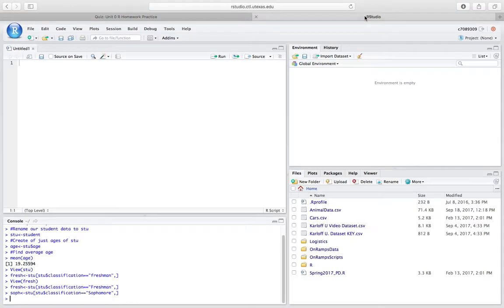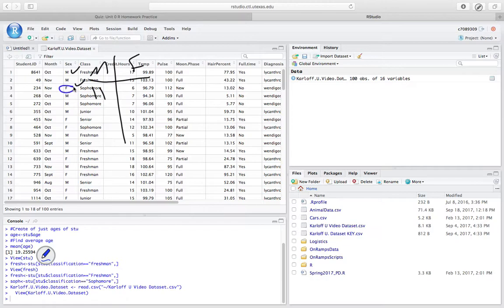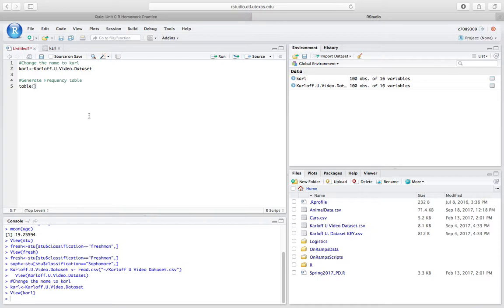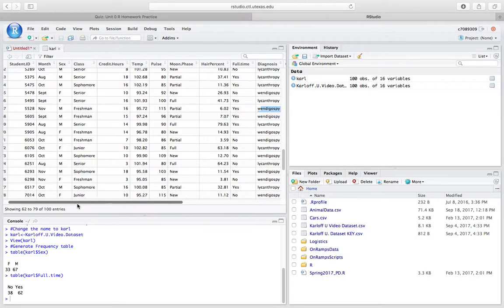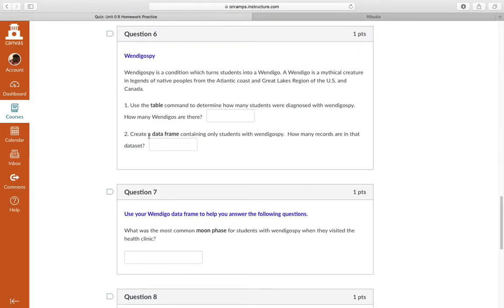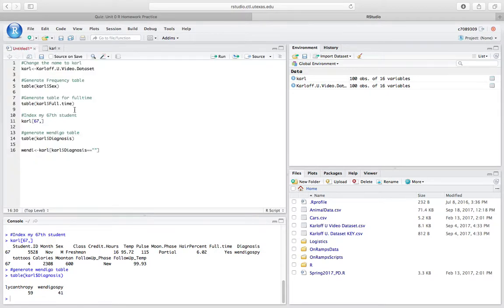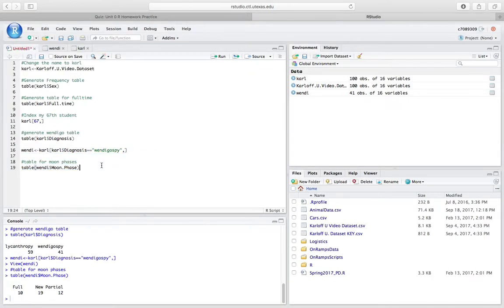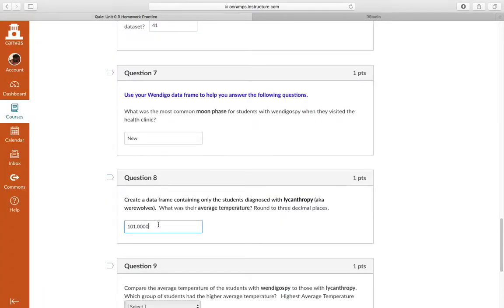R studio Video 2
Covering R HW 0 to help get settled in R Studio. Remember to immediately use this info for your Writing Practice Assignment.